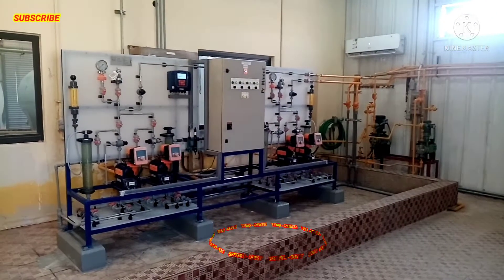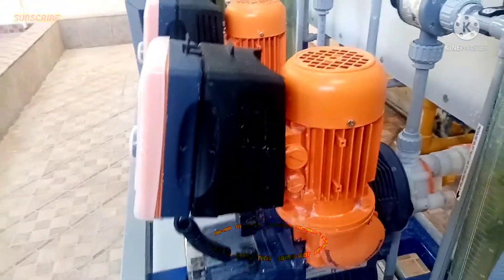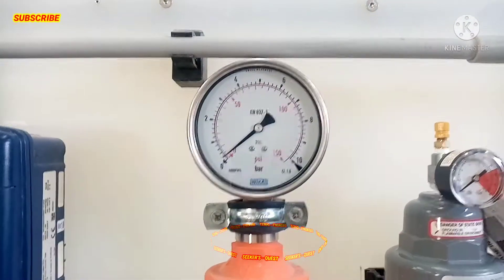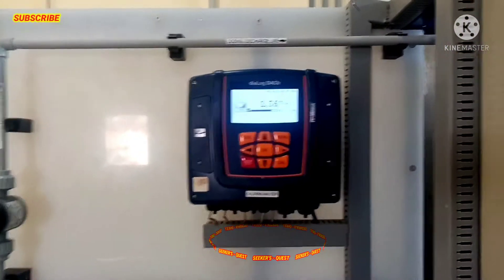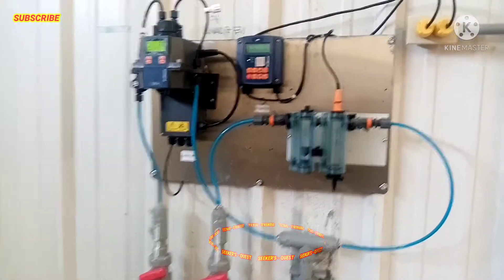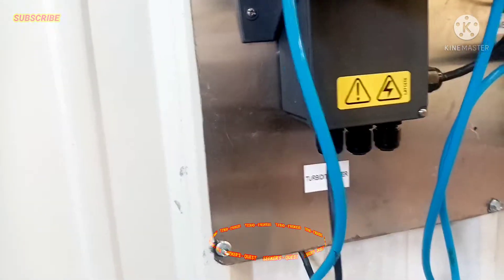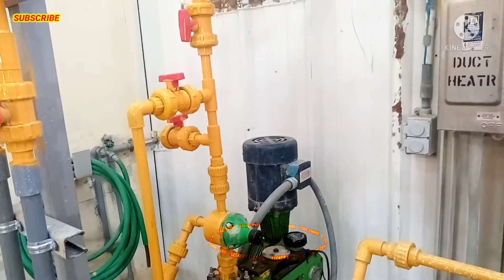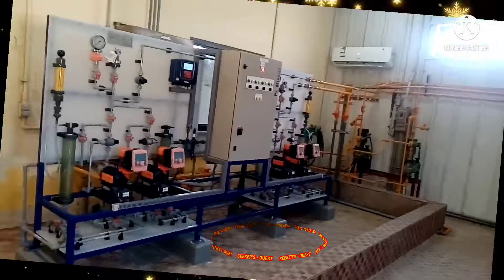CHLORINE PUMP ROOM